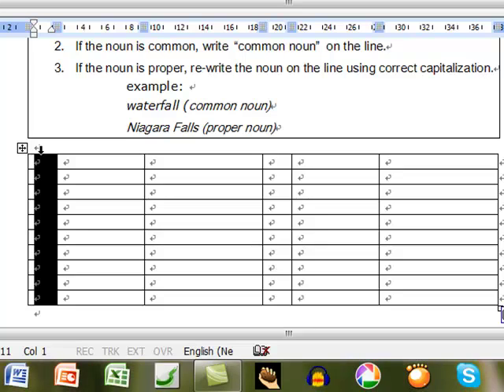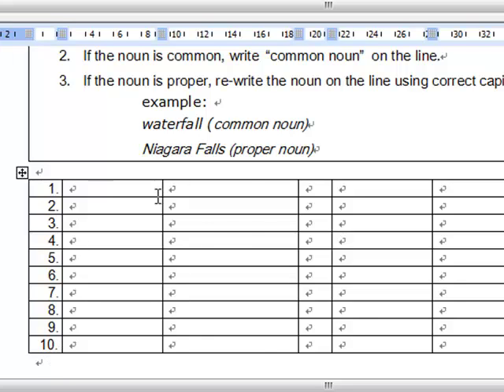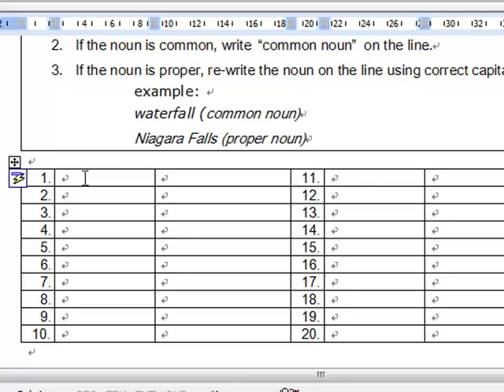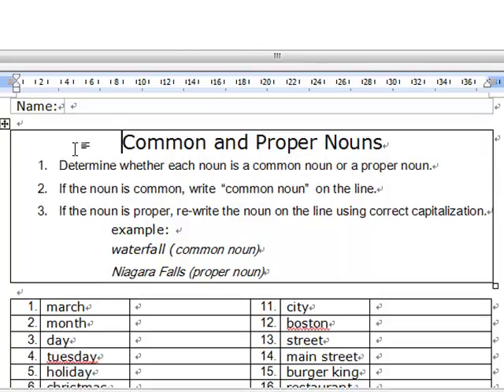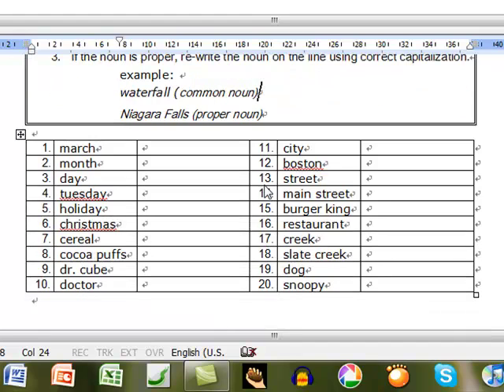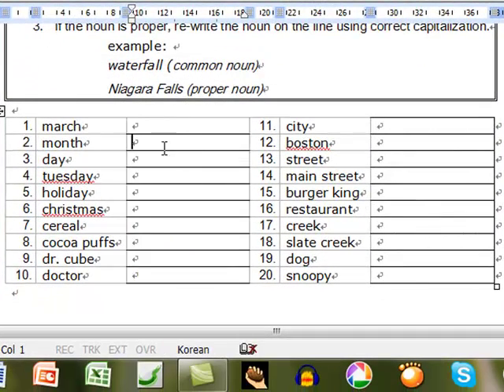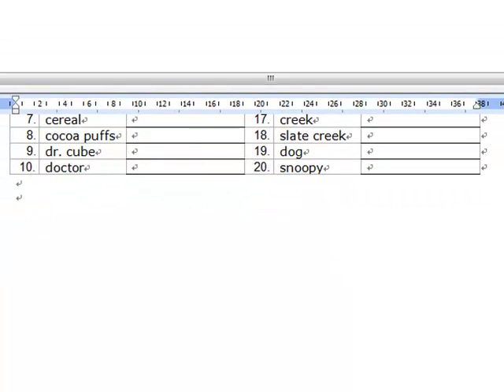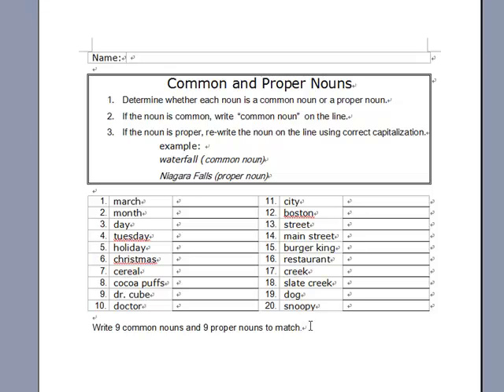MSWord Tables-Part 2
Multimedia in the EFL Classroom Tutorial Video-Module 3